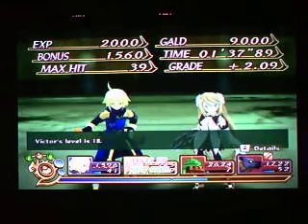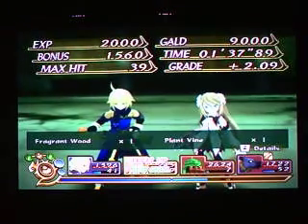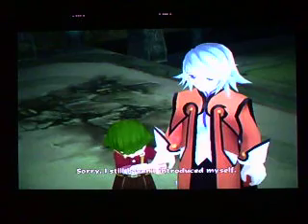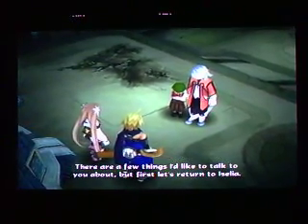Tales of Symphonia Dawn of the New World Wt-Ep 45